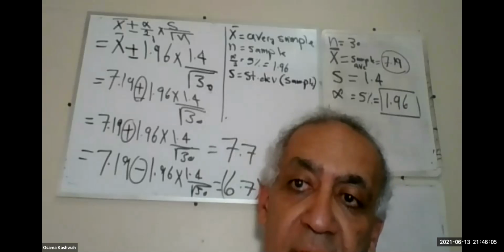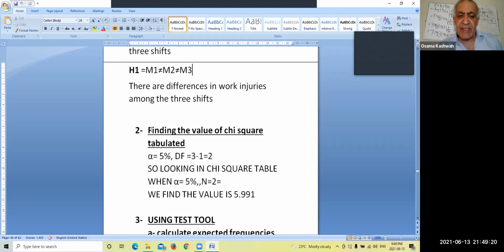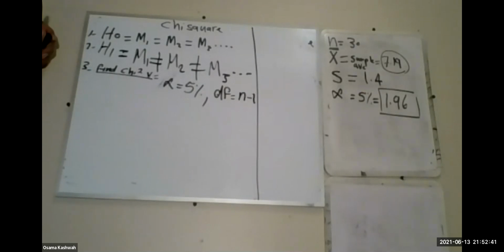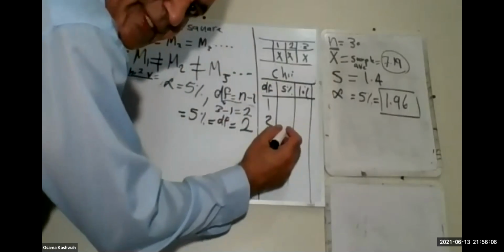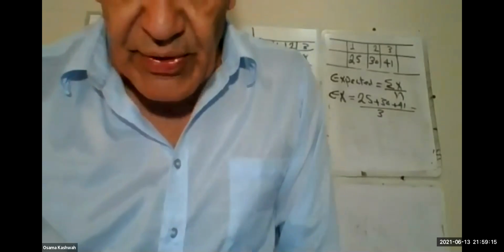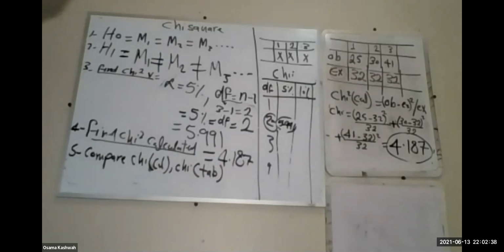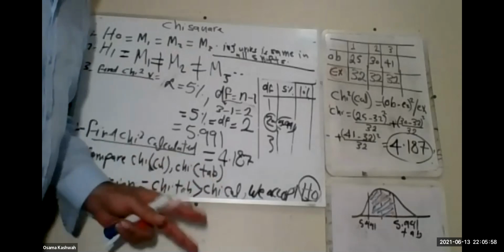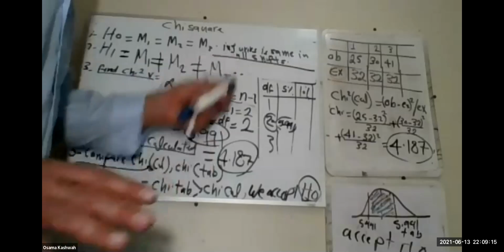chi square on board